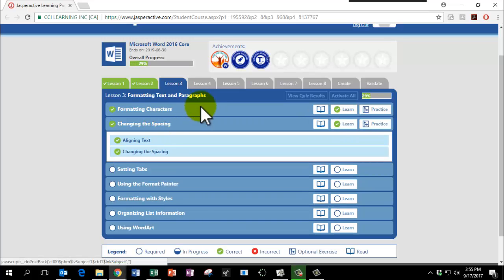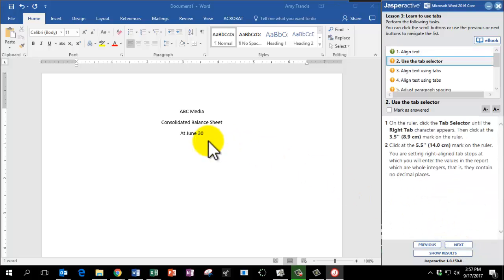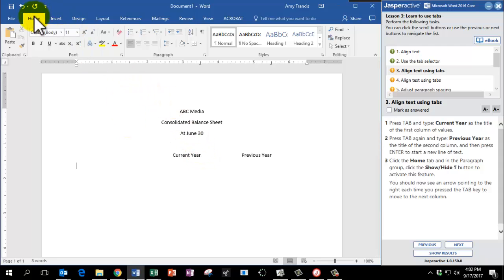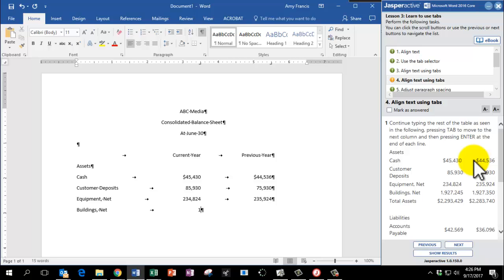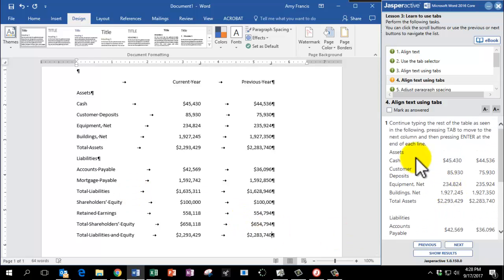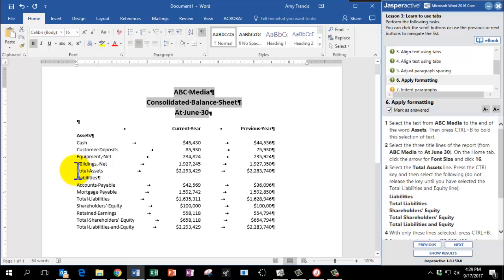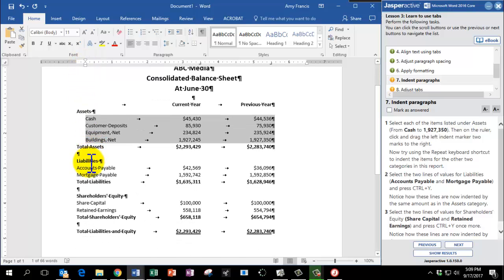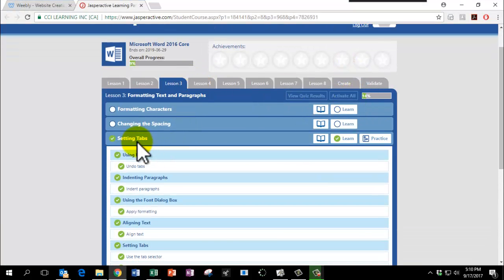Jasper WORD 3.3